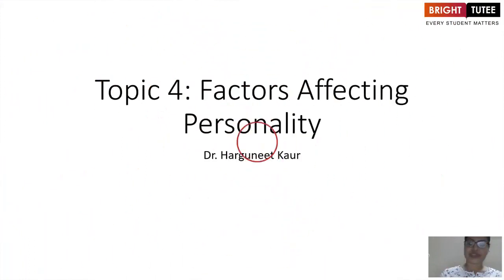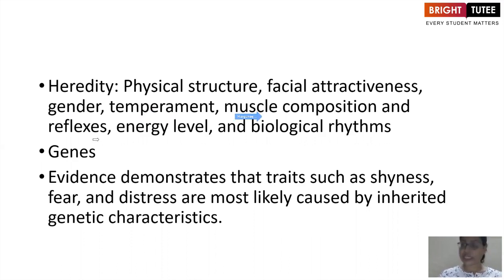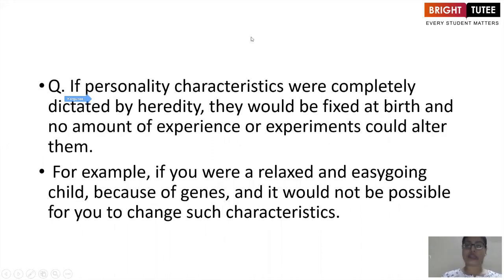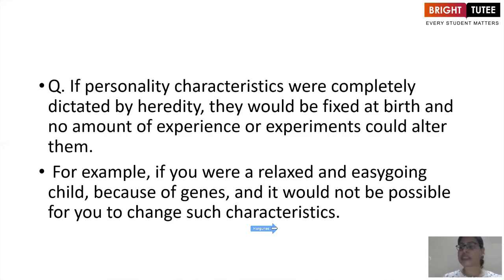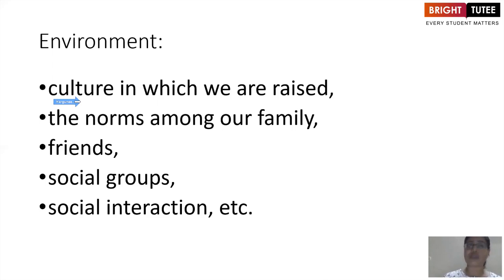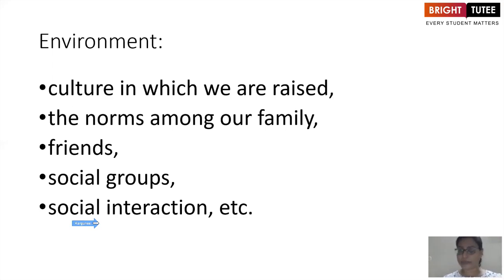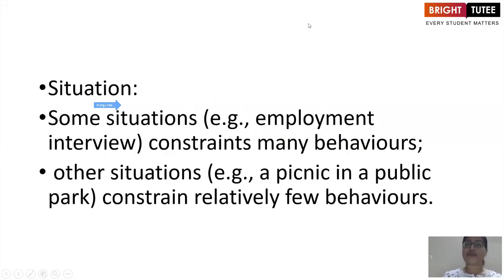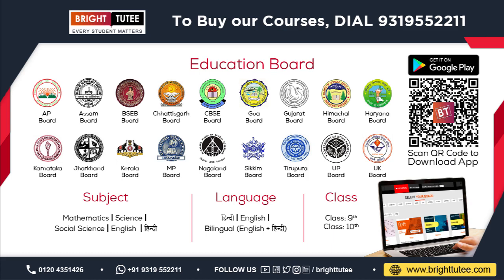1 1 Topic 4 Factors Affecting Personality